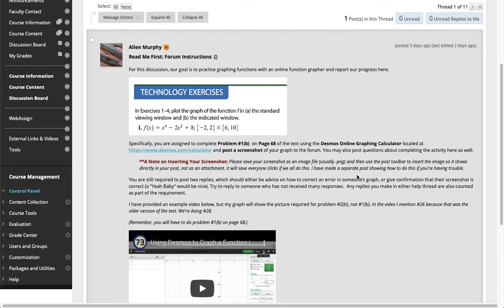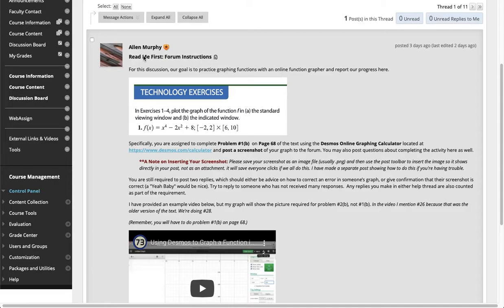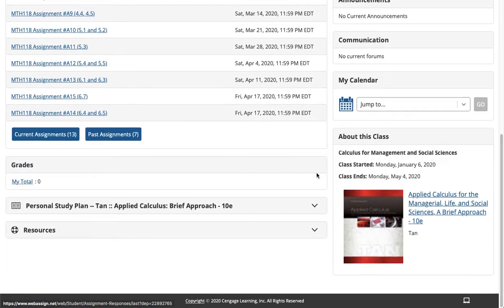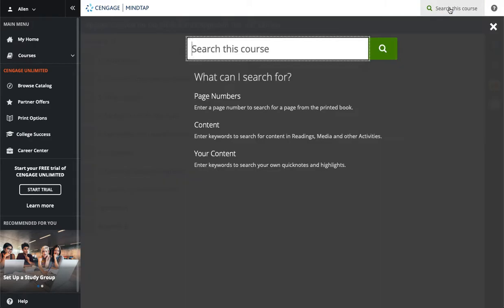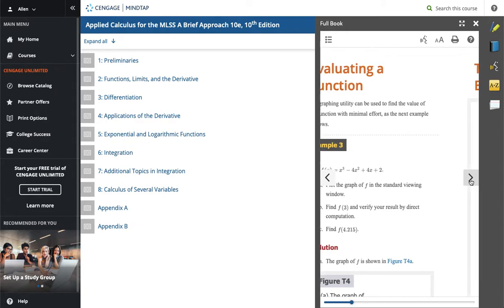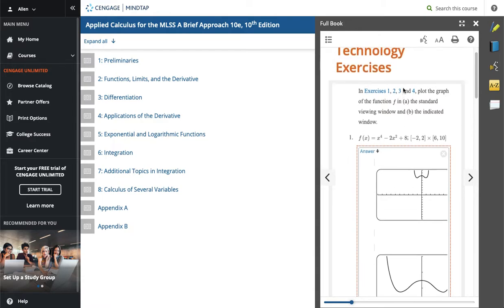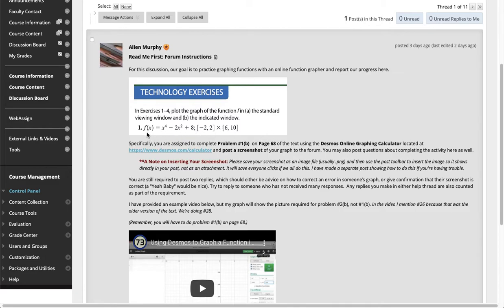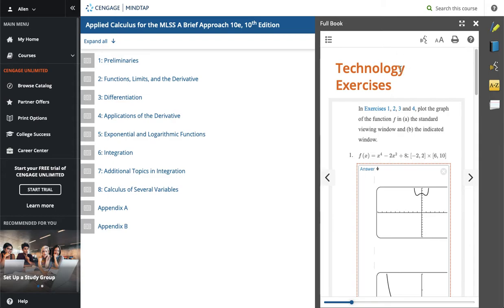Help with discussion forum and online text.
Just giving a little help finding page 68 of the text.